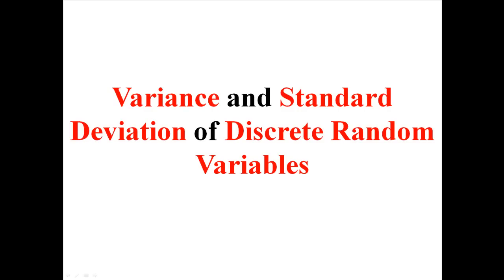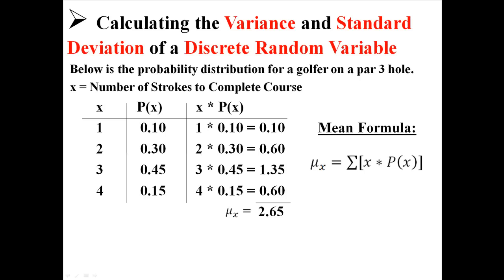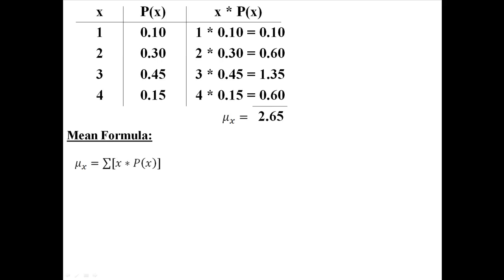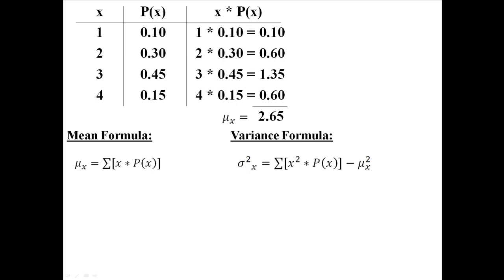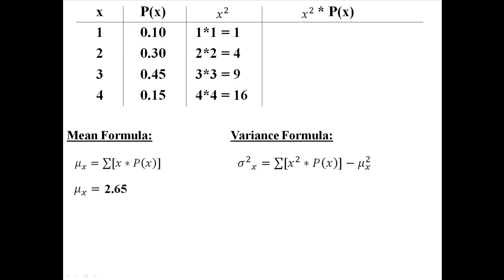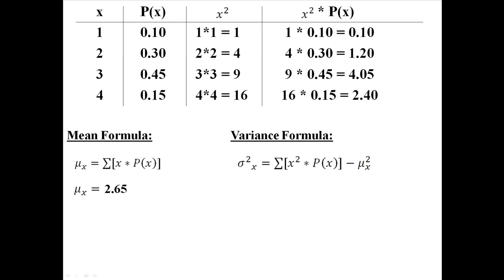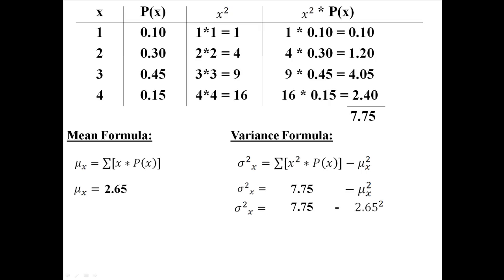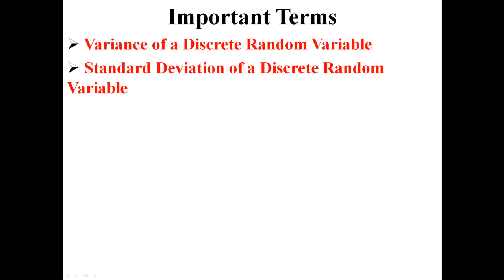Variance and Standard Deviation of Discrete Random Variables